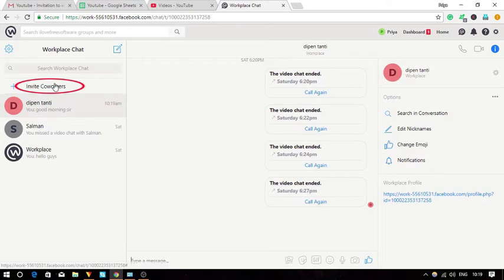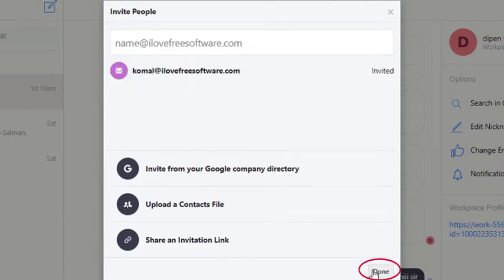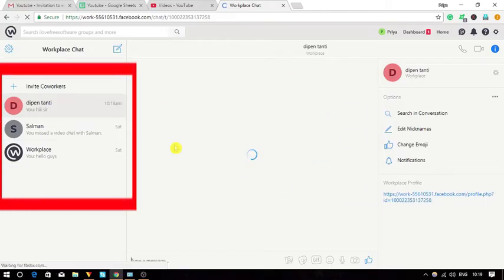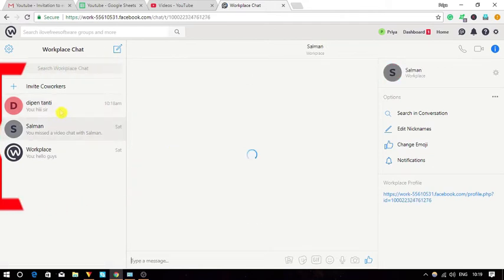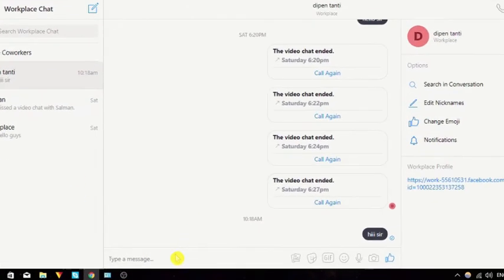How to Use Facebook Workplace Chat on Desktop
To do this, First of all Open Facebook Workplace Desktop App or simply Login to the Facebook workplace site.
Once done you will see this screen.
Now simply tap on this workplace chat option to go to the chat screen.
 on the left side of the screen, you will see the option to invite your colleagues.
Once they accept your invitation, you can start chatting with them via the Workplace Desktop App. Here are the my colleagues who have accepted my invitations.

To start a chat, all we need to do is select any user and type any message from here and click enter to send the text.

On the right of the message field, you will see these options to send images, stickers, GIFs, emoji and voice notes. You can also take new photos with the webcam and send them. Do note that it only supports chatting with members who are a part of the same organization.